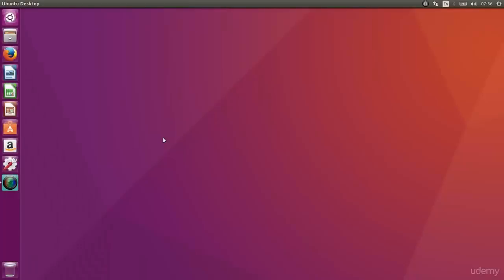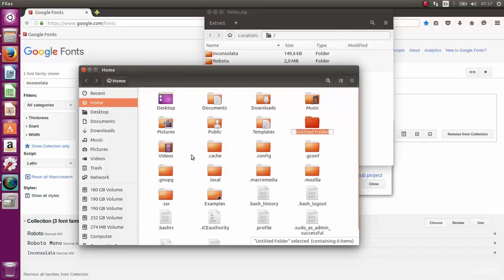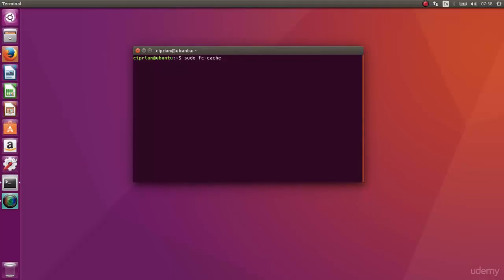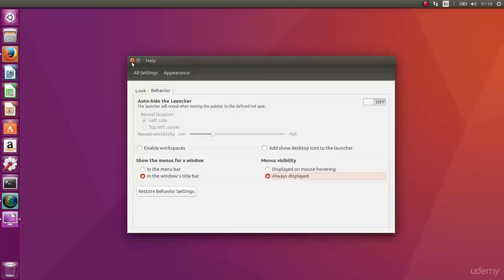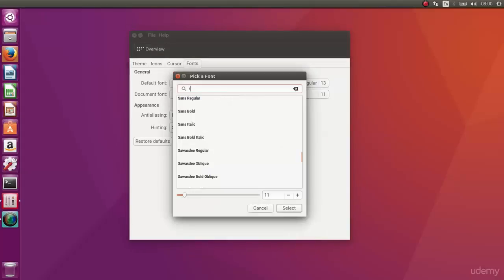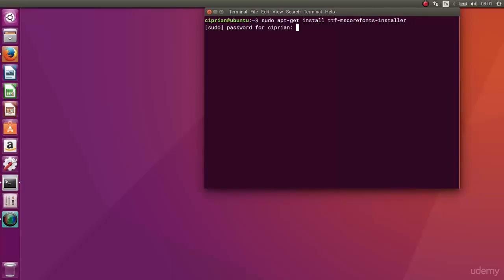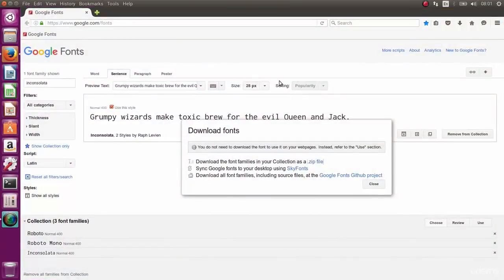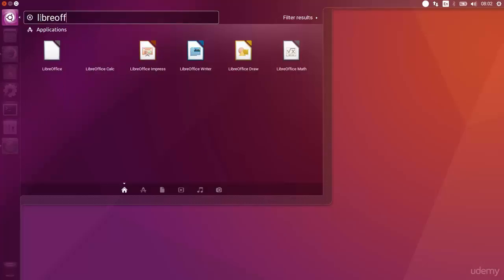2 Configuring fonts